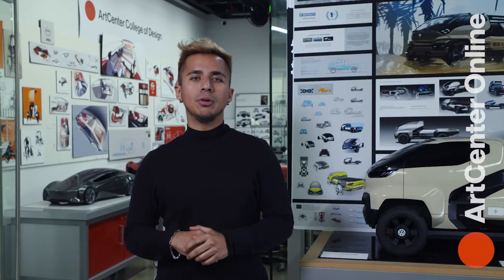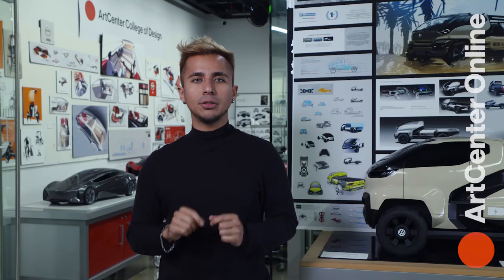Part 1/6 | How to Draw a Car | Intro | Free ArtCenter Online Course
ArtCenter Online's Transportation Design Course. Learn to draw a car with the masters.

Join ArtCenter instructor and Senior Designer at Nissan, Daniel Jimenez, in this free lesson as he explains how ArtCenter Online's Transportation Course How to Draw a Car: The Basics will teach simple, fundamental sketching skills to launch your career as a transportation designer.

Many of ArtCenter's students have gone on to design not just cars, but aircrafts, motorcycles, and even mega yachts. The advantage of this How to Draw a Car online course is that you can go at your own speed, spending more time on difficult concepts, and even learning new ways to approach familiar techniques. Daniel's biggest recommendation is to never stop sketching, and always be practicing your new skills.

for more courses

FREE How to Draw a Car Course | YouTube Edition